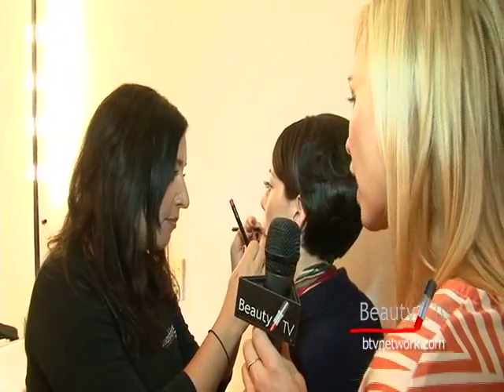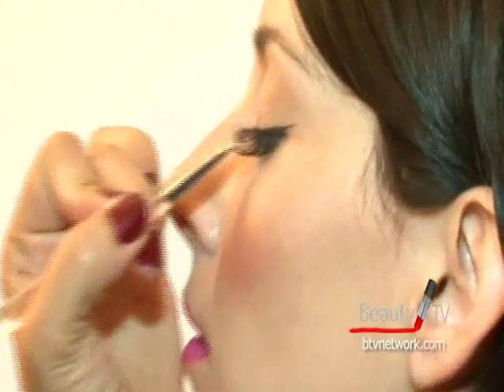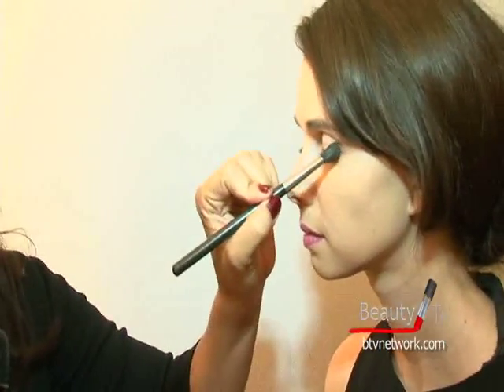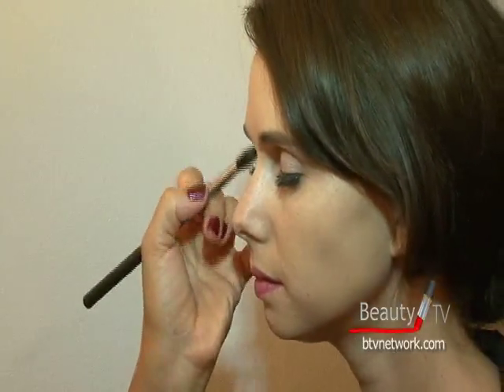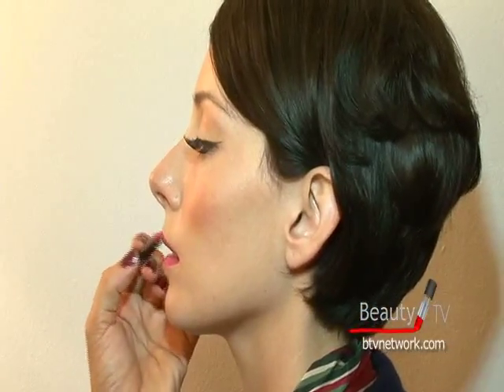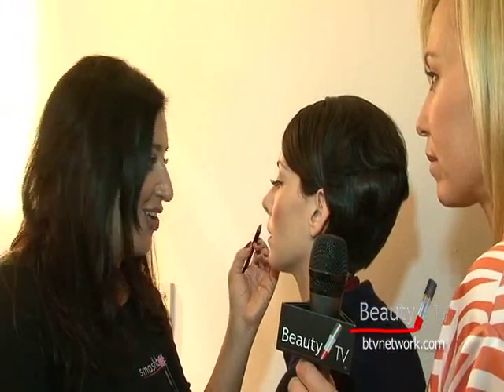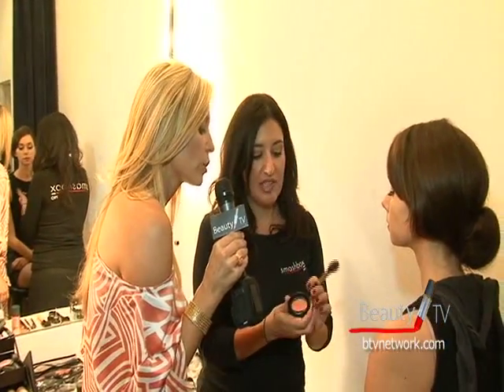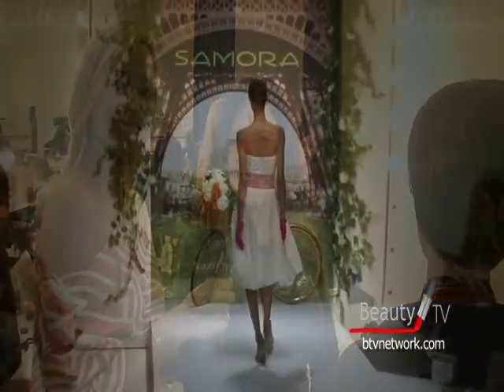Fashion Week with Nicciknows and Beauty TV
Spring Makeup Trend at LA Fashion Week 2009 with Makeup Artist and Beauty Expert Nicci Levy